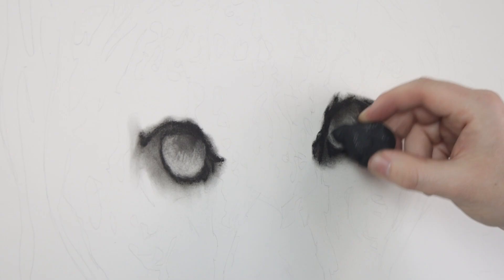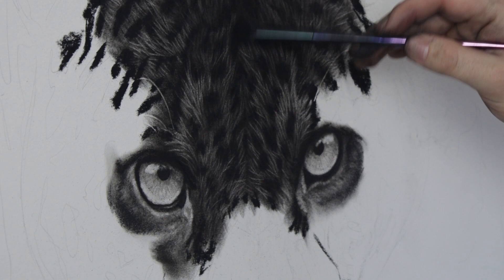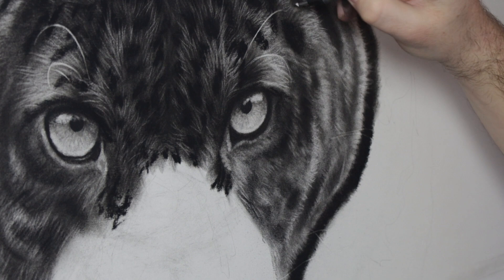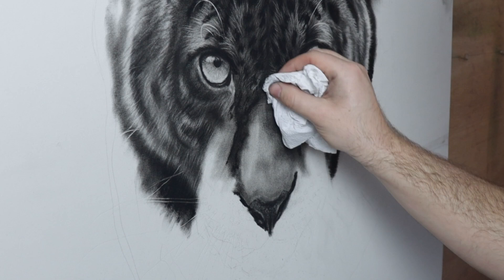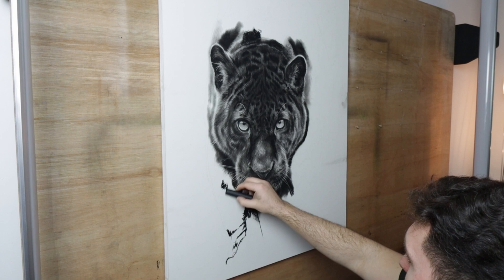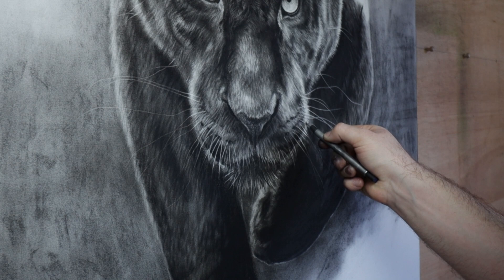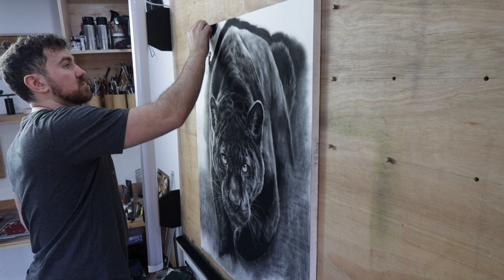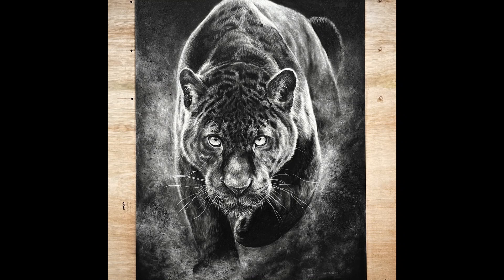Creating 'Darkness Approaches' | Realistic Jaguar in Charcoal Timelapse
My entire process for creating this realistic charcoal piece of a jaguar emerging from the shadows. This is one of my favourite pieces to date and I wanted to share some tips about my process with you!

MATERIALS
Soft Charcoal Sticks :

Cretacolour Chunky Charcoal Stick

Charcoal Powder

Makeup Blender

Blending brushes

Fabriano Paper Pads

Tombow Mono Eraser set